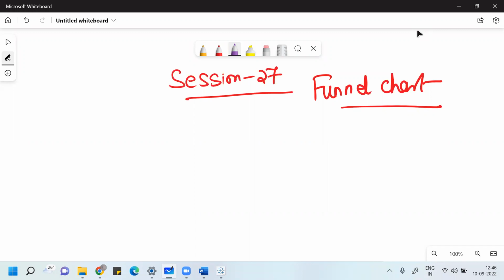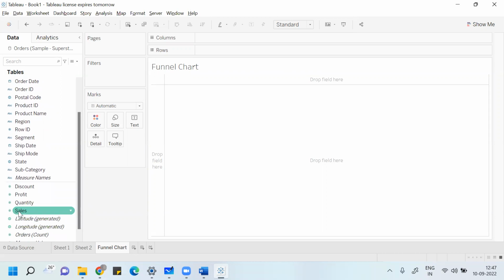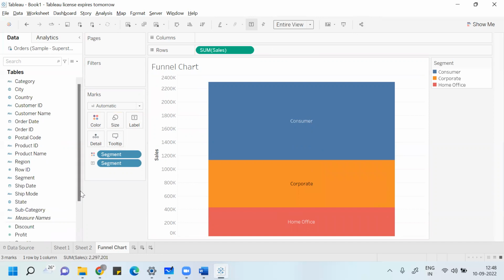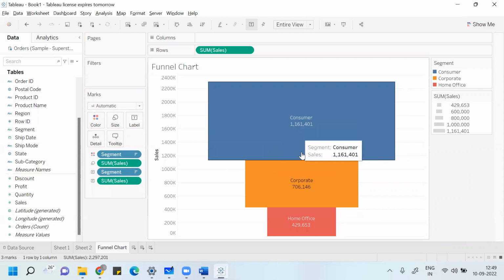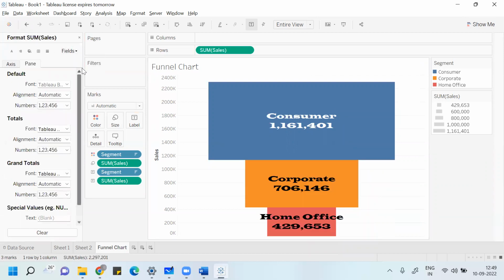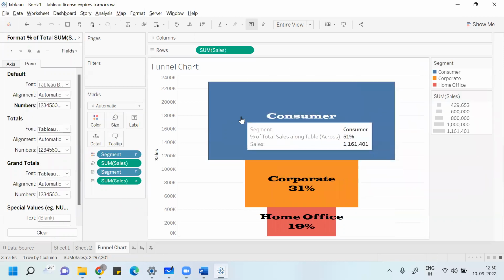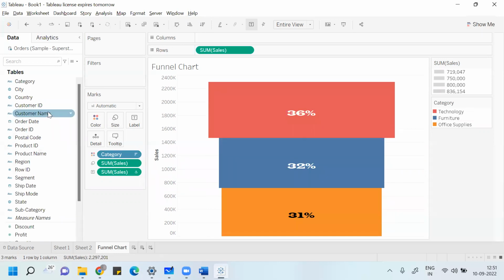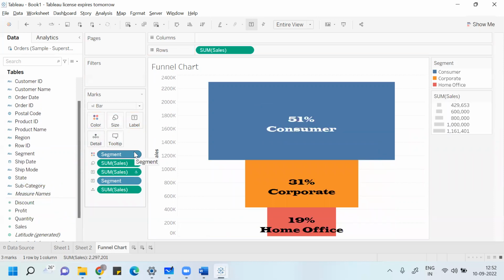Funnel Chart-Session 27-Tableau Tutorials